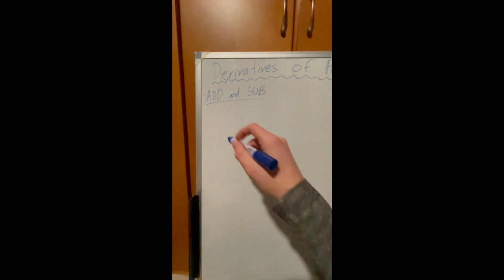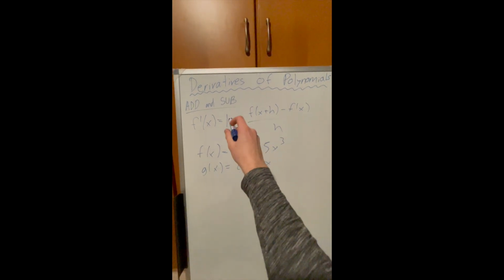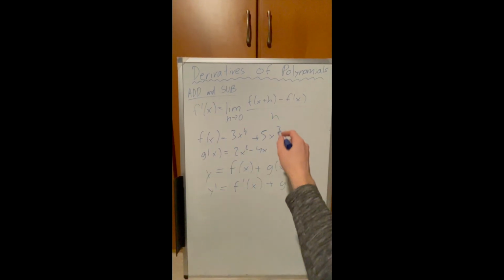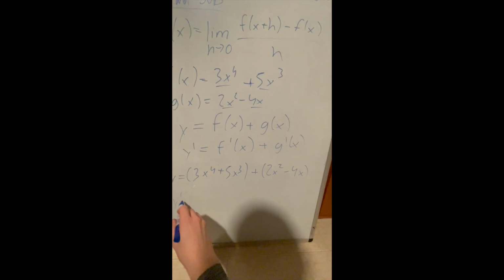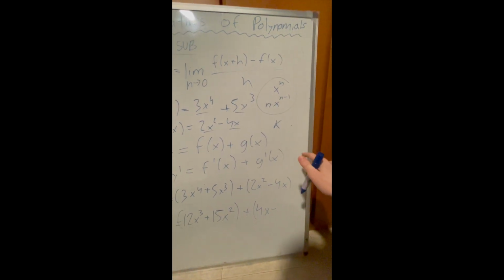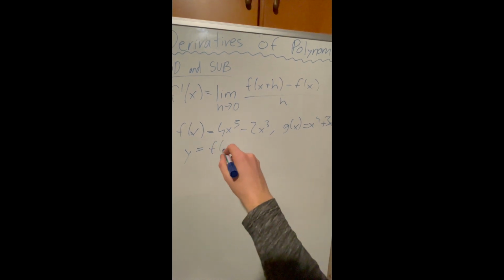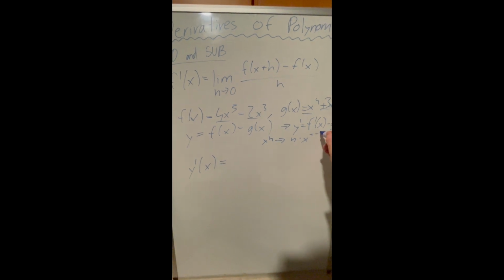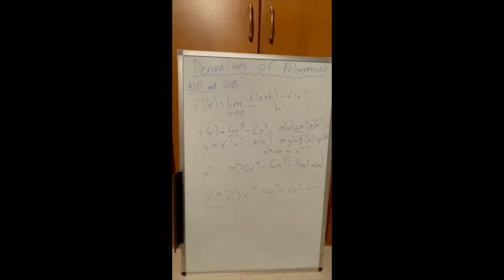Derivatives of Polynomials - Part 1 (Adding and Subtracting)